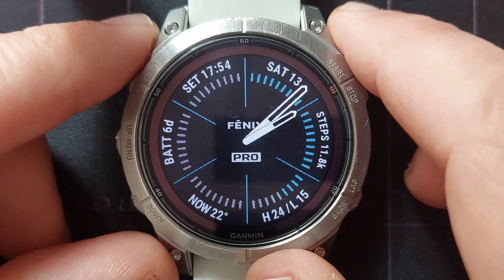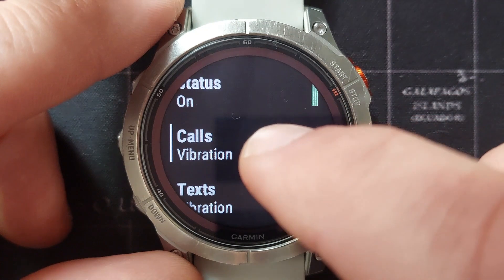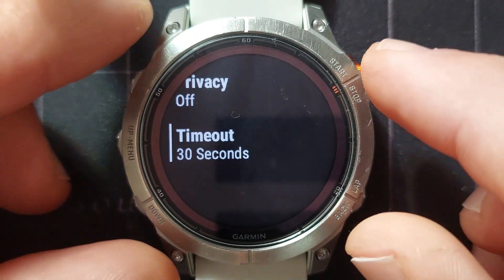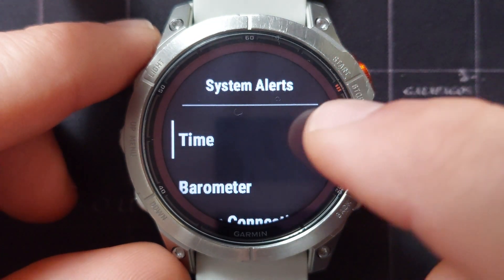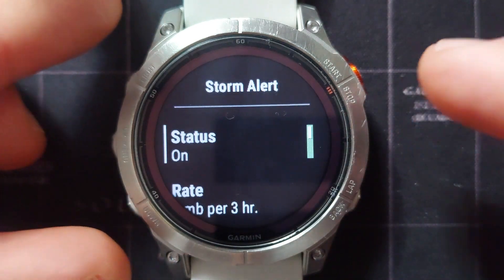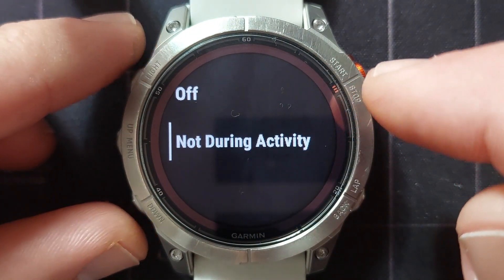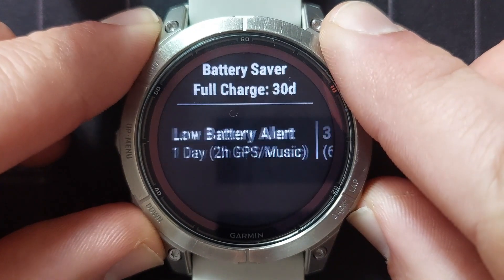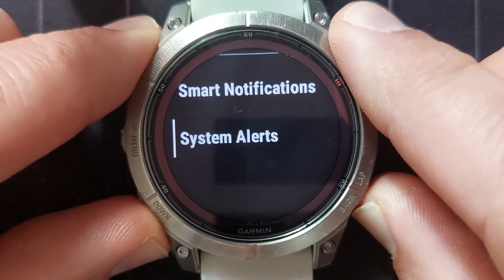Garmin Fenix 7 Pro Tutorial - 15. Notifications and Alerts settings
Second set of settings in the main menu is the Notifications and Alerts settings menu.

00:00 Intro
00:21 Video
00:45 Smart notifications
03:13 System alerts
03:26 Time alerts
04:09 Barometer
04:35 Phone connection
04:58 Health and wellness
05:42 Abnormal heart rate alert
06:02 Battery
06:31 Jet lag advisor